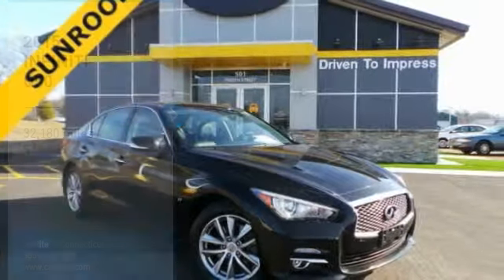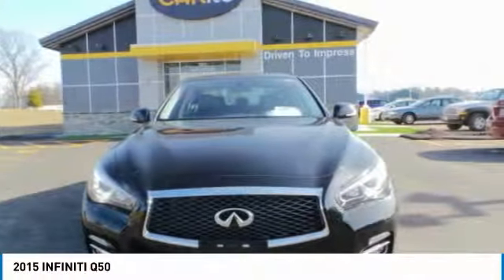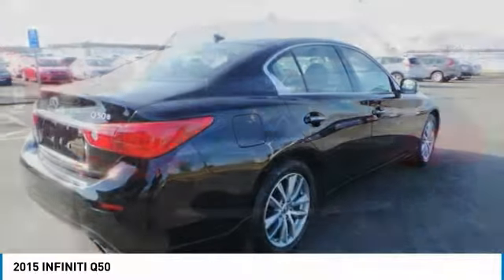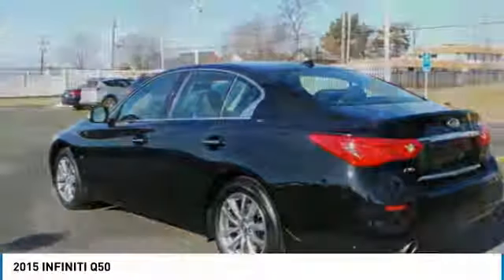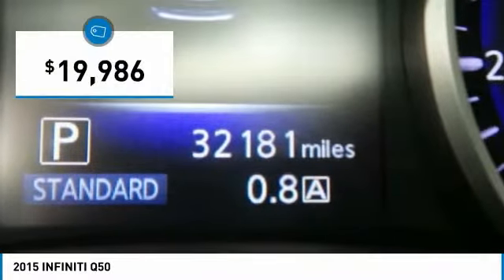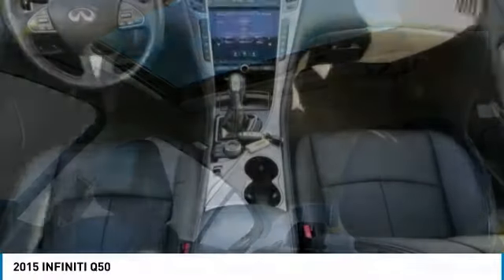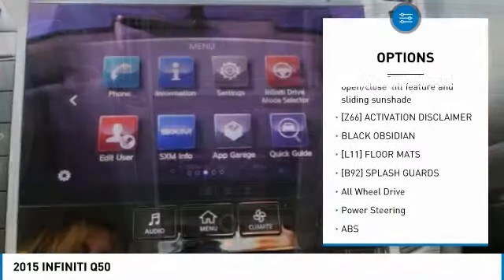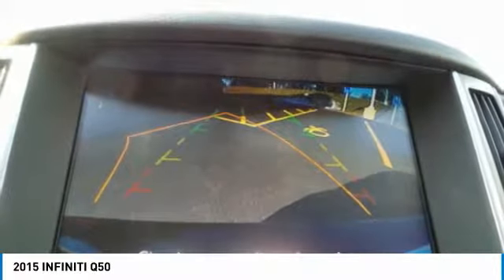2015 INFINITI Q50 804251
2015 INFINITI Q50 Windsor Locks, CT
Stock# 804251

NO SALES PEOPLE! Off The Shelf Pricing Under powertrain warranty! $3,942 BELOW MARKET AVERAGE. WHY WOULD YOU PAY MORE? OPEN 6 DAYS A WEEK 10AM-6PM MON-SAT! We make car buying simple All trades wanted, Fast Financing, Digital Dealership, Price Driven, No Sales People but our staff is here to be as informative and helpful as possible. ** Out of state residents, pay sales tax only applicable in your state of permanent residence. We can register cars in all 50 states! Full Disclosure,tax,plates $486.00 Dealer doc fee additional. Not payable to the state of CT. No charge for new brakes and filters and   CERTIFICATION   No Hidden Fees 150 plus units. Multiple finance programs available, regardless of credit history! PRICED BELOW MARKET! THIS Q50 WILL SELL FAST! -LOW MILES!- -BACKUP CAMERA, BLUETOOTH, SATELLITE RADIO, ALL WHEEL DRIVE, AND HD RADIO- -CARFAX ONE OWNER- This 2015 INFINITI Q50 4dr Sdn AWD is Black Obsidian, which is a very popular and great looking color combination! Easy financing for every situation and budget! Buy with confidence knowing CARite of Ct has been exceeding customer expectations for 4 years and will always provide customers with great value! Better Business Bureau Rated! Still under manufacturers powertrain warranty! File photos used. We are located at: 501 North Street, Windsor Locks, CT 06096.CARite of CT does not guarantee a recall free car. Over 5,1OO CARS SOLD